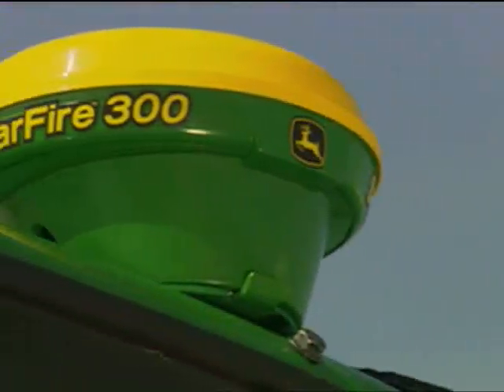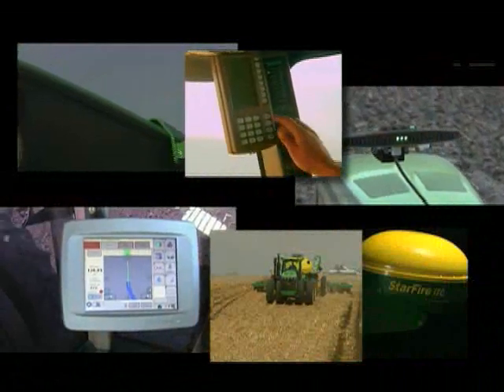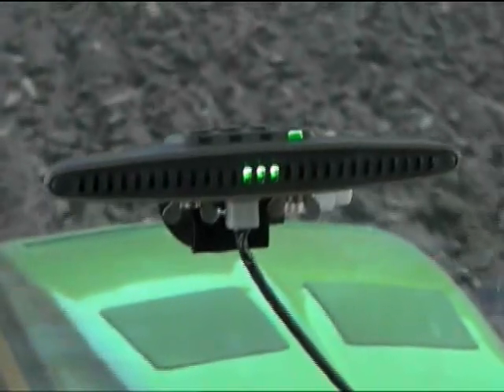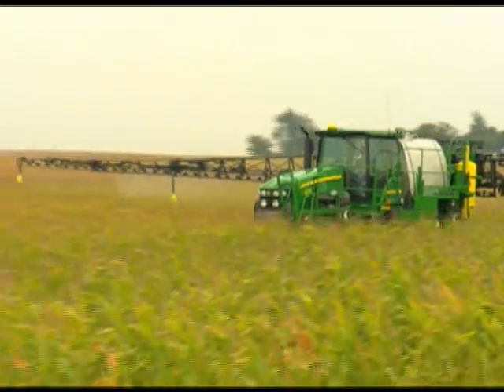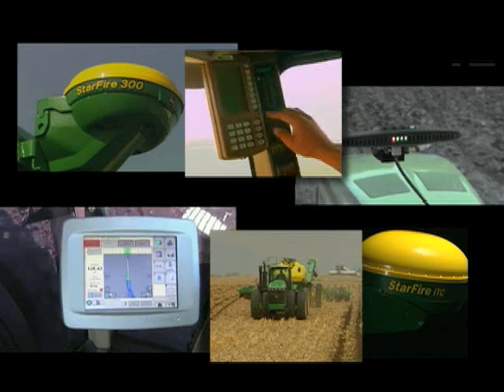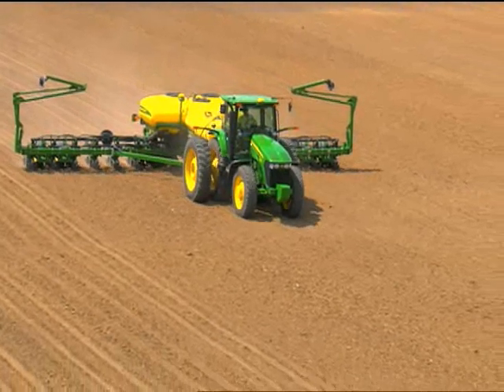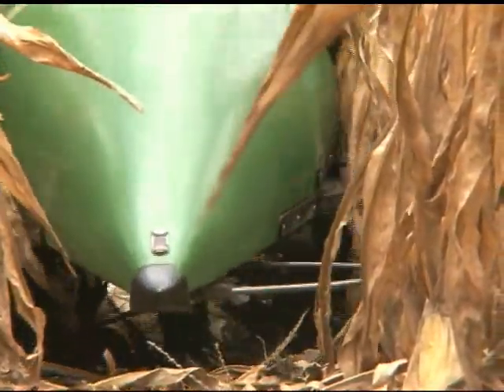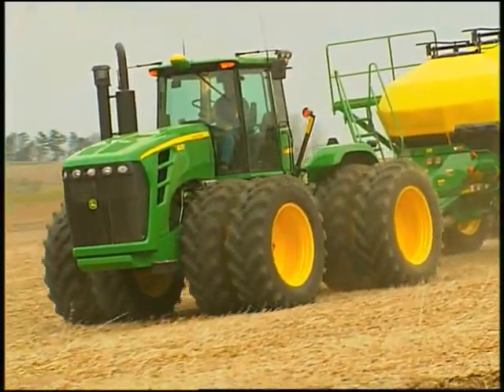John Deere: Precision Farming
Informational video and John Deere's precision farming technology.